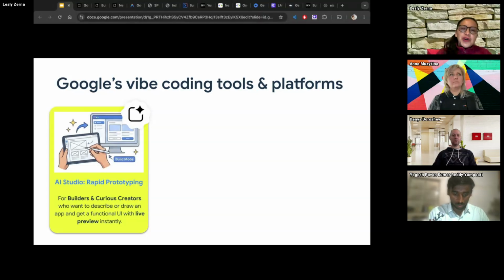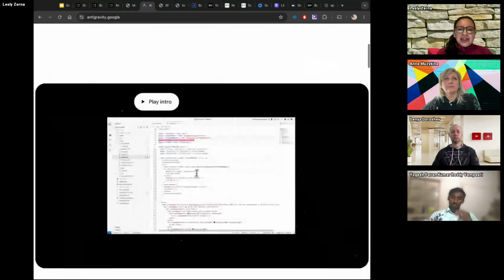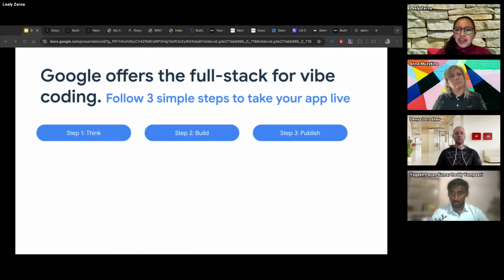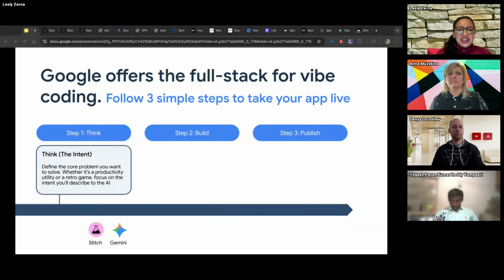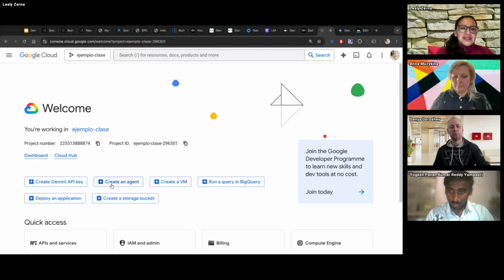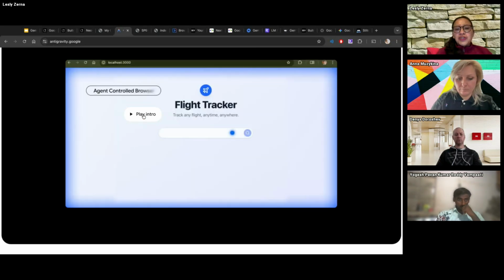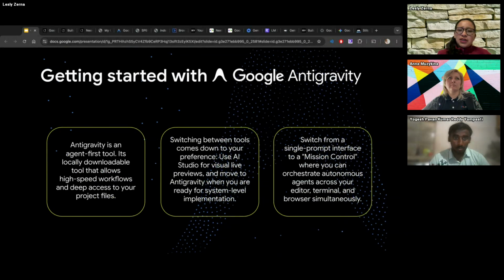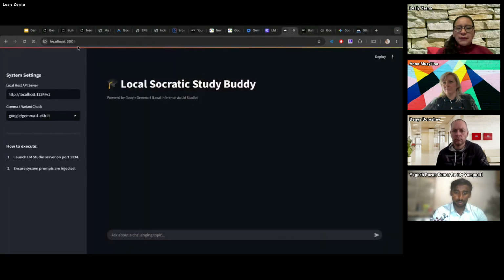Build with AI 2026: Speaker Lesly Zerna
This session was recorded live at the "Build with AI: From Concept to Deployment - Scaling Multi-Agent Apps" virtual conference by GDG Ahlen.

👤 About the Speaker:
Lesly Zerna — Google Developer Expert (GDE) in Machine Learning and a highly experienced Curriculum Developer. Lesly is a global tech educator specialized in breaking down complex GenAI paradigms into practical, production-ready developer workflows.

💻 About the Session:
Let's explore Google Tools to get started in the GenAI & Agentic Era. This session showcases practical live demos and real-life examples on how to build production-ready agents using Gemini as the core brain, tool integrations, and Google's low-code Agent Platform (formerly Vertex AI).